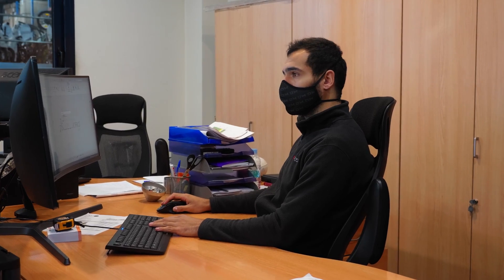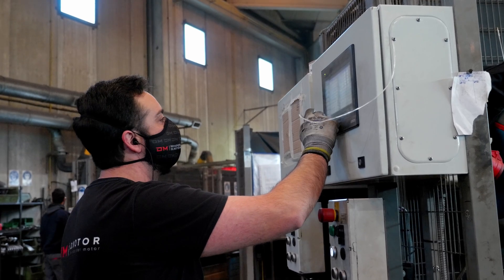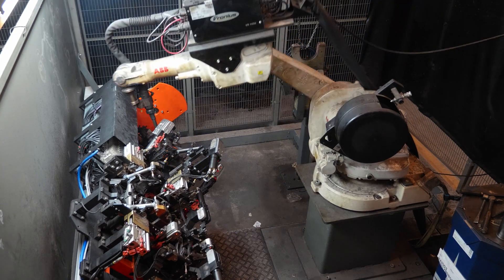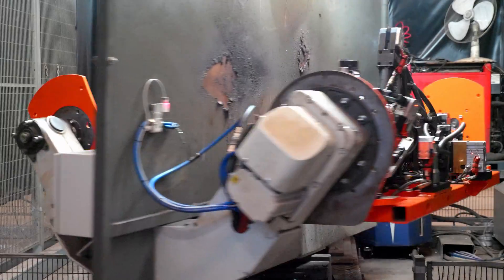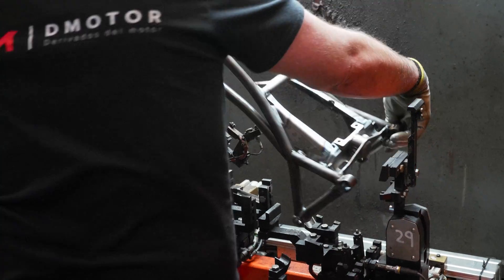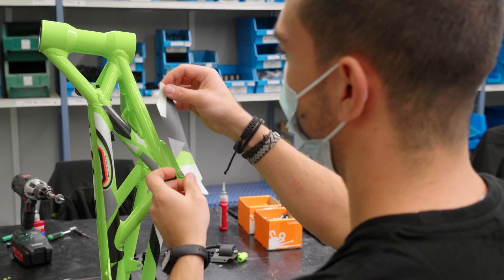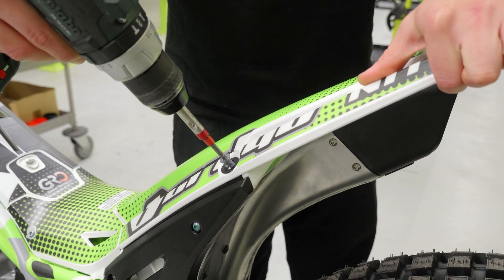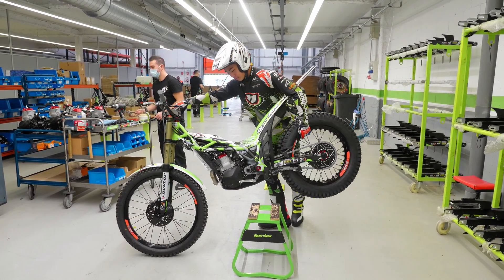2022 Vertigo Nitro new chassis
Vertigo welcomes 2022 with a significant investment that allows the brand to fully enter the fourth industrial revolution by becoming the first trials manufacturer to integrate precision automated technology in the production of the new Nitro model.